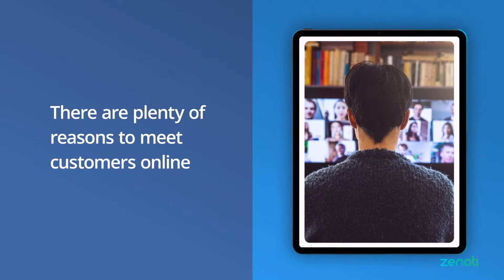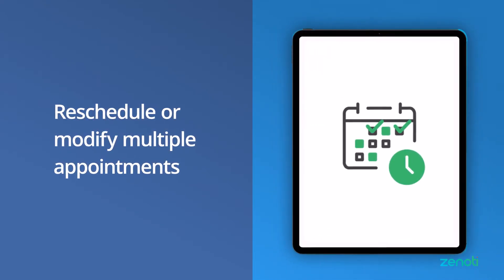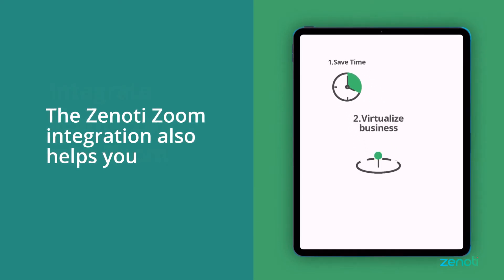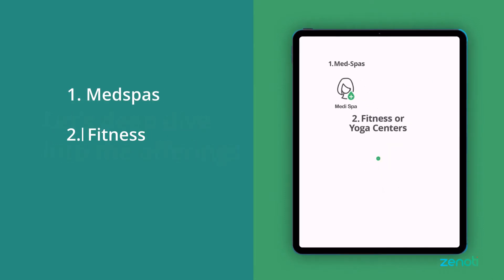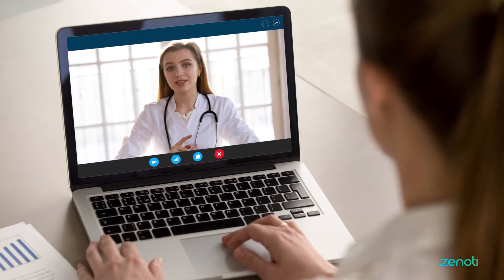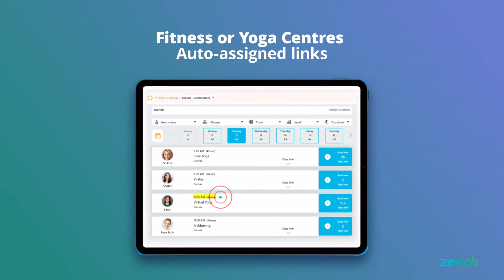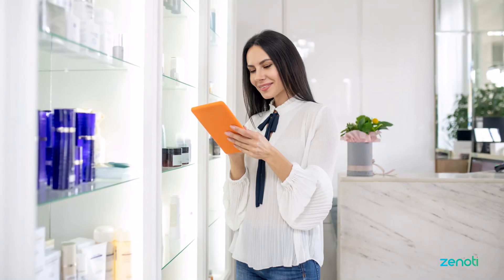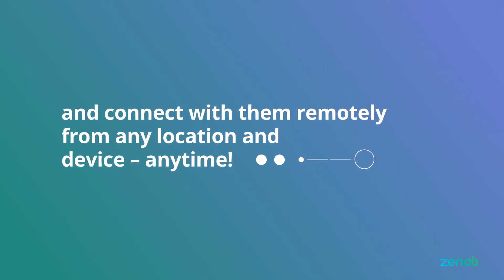Zenoti & Zoom Integration | Make it Easy to Engage Clients Remotely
Find out how our integration can make connecting and engaging with your clients easy and effective. Zenoti: The software trusted by the best Salons, Spas, Medspas, and Fitness Centers.

 Looking for the best medical spa software?

Over 25,000 businesses in 50+ countries rely on Zenoti to reach their growth goals. Medspa software from Zenoti is trusted by medical spas, salons, spas, and fitness studios of all sizes. Learn more about Zenoti’s award-winning medspa software

0:00 Why Zoom/Zenoti Integration?

Today's Wellness businesses have plenty of reasons to meet their customers online.

It could be to provide weight loss and nutrition consultations. To offer personal and group fitness classes or to share their expert tips on hair and beauty. Now, manually setting up these virtual appointments can be challenging especially when you need to reschedule or modify multiple appointments.

But don't worry. because we are here for you. Zenoti integrates seamlessly with Zoom offering click-and-connect ease for you to engage with your audience remotely the Zenoti/Zoom integration also helps you save time by automatically assigning Zoom links to appointments virtualize your business and engage with customers across locations, have greater scheduling flexibility to better suit your clients and optimize your time and resources to serve more customers each day.

1:04 Medspas

Now let's try to dive deep into what this integration has to offer for the following businesses: Medspas, Fitness or Yoga centers, and Salons and Spas. First is Medspa. Medspas opting for Zoom integration get direct access to zoom's waiting rooms, which can manage a queue of patients needing virtual consultation. Their team of remote doctors can meet patients via video conferencing across multiple full locations. Also, connecting with remote patients for a pre-treatment consultation or a post-treatment follow-up is effortless with virtual appointments. Easily access Zoom links that are auto-assigned to these virtual meetings.

1:49 Fitness and Yoga

Now let's look at how the Zenoti/Zoom integration supports Fitness or yoga centers: Gyms and Yoga studios can streamline a customer's experience by setting up virtual classes with auto-assigned links or enabling automatic sign-in for registered students. Also, they get access to Zoom meeting metrics reports that help them track attendance of their virtual classes or events, students registered meeting duration, and much more.

2:13 Salon and Spa

Finally, Zoom integration enables salons and spas to conduct virtual consultations on a wide range of topics like sharing tips on mixing hair color or the latest hair styling techniques. Connecting and engaging with your customers has never been easier.

Integrate with Zoom today to elevate your guest experience and connect with them remotely from any location and device at any time.